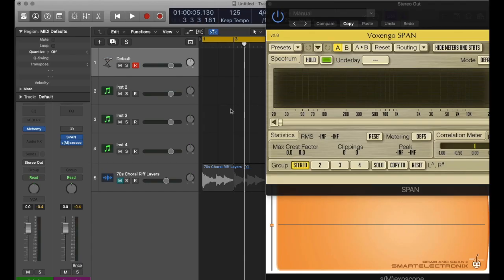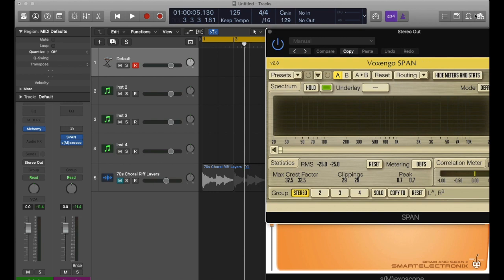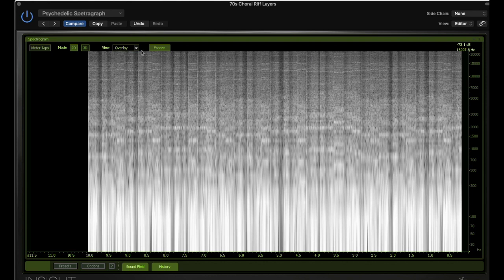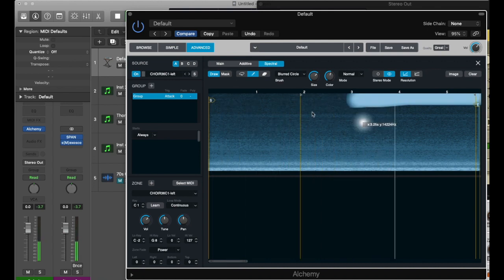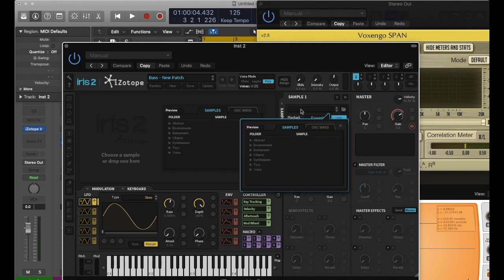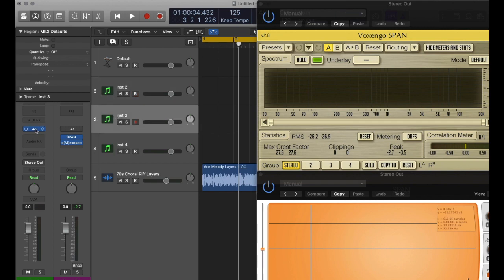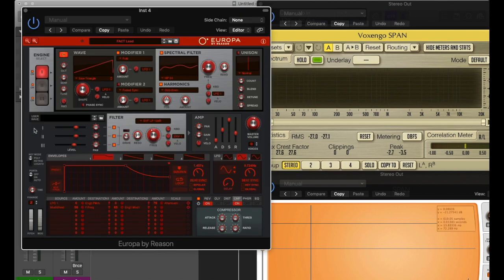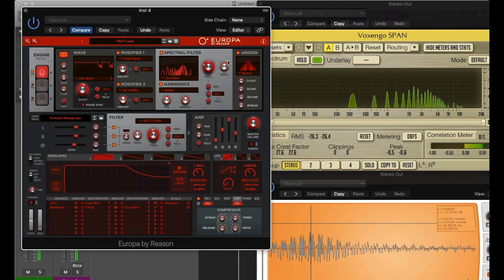Spectral Synthesis w/ Alchemy, Iris 2, Thorn, & Europa - SOUND DESIGN SESSIONS - S1:E7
In this episode, I share the basic concepts of spectral synthesis using Alchemy in Logic Pro X, Izotope Iris, Thorn by Dmitry Sches, and Reason's Europa.